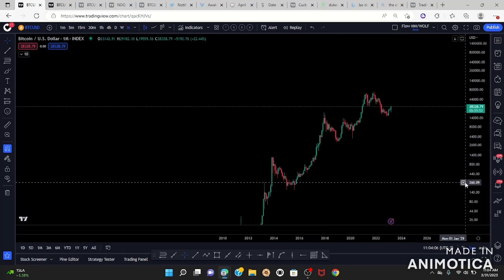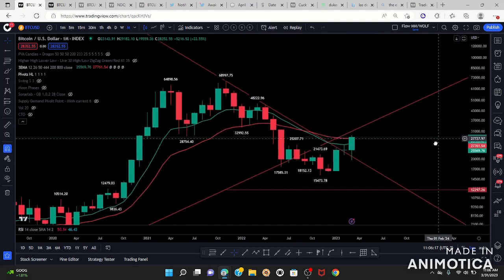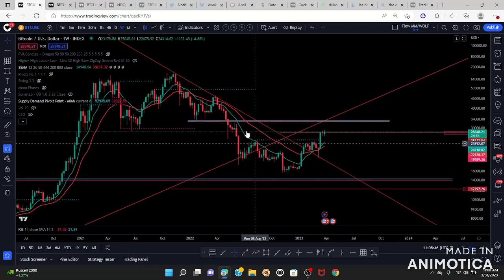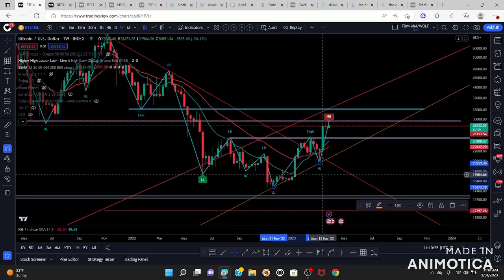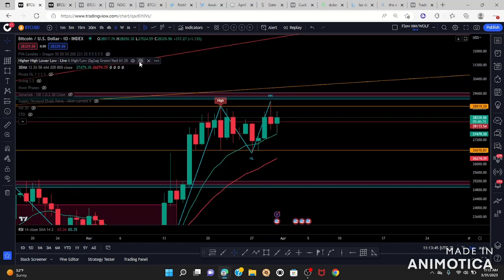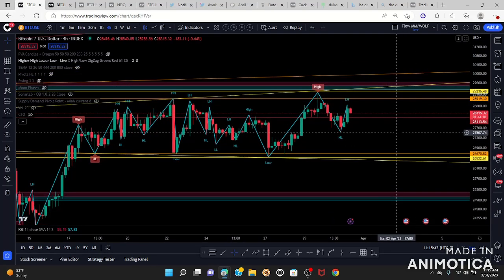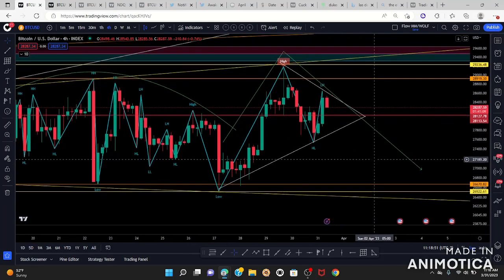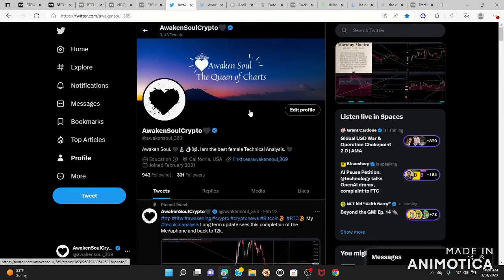From Start to Targets learn how to set your next trade in Bitcoin.